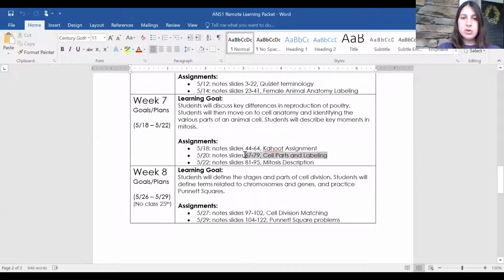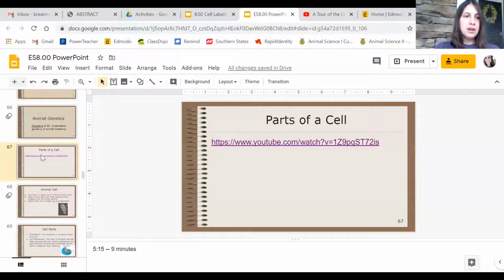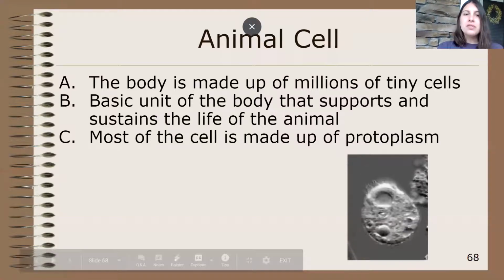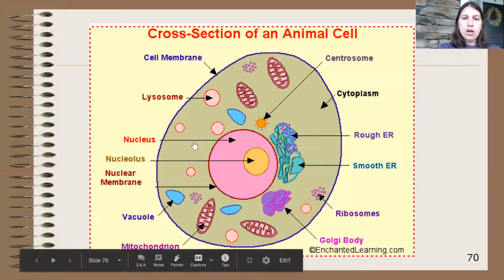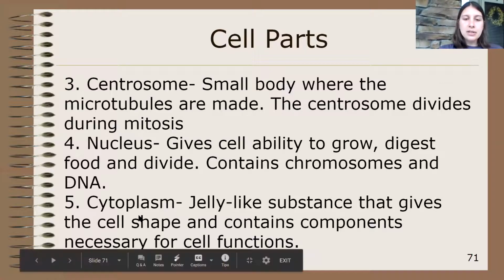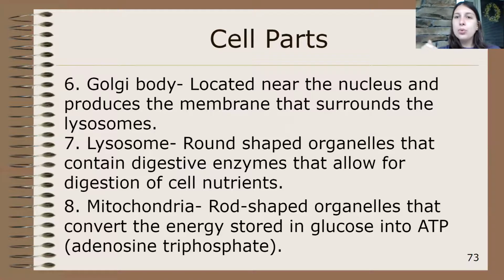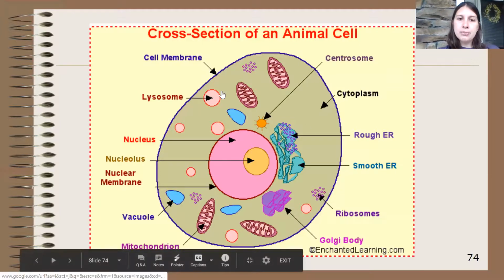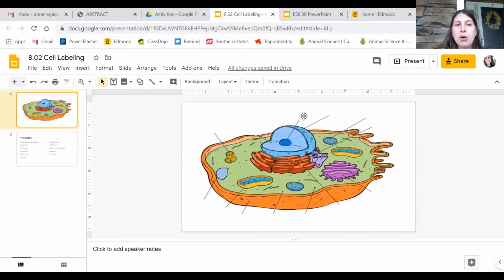Animal Science I Remote Learning Day 16